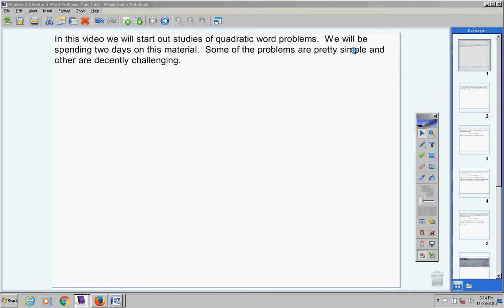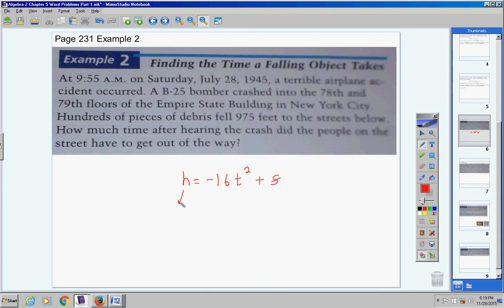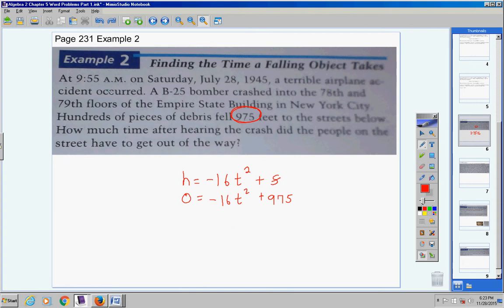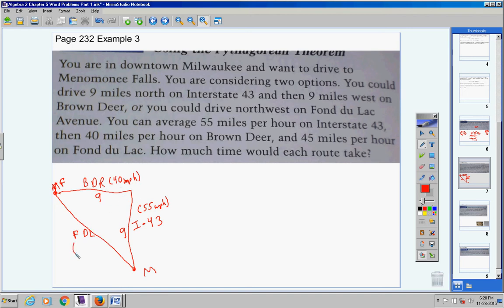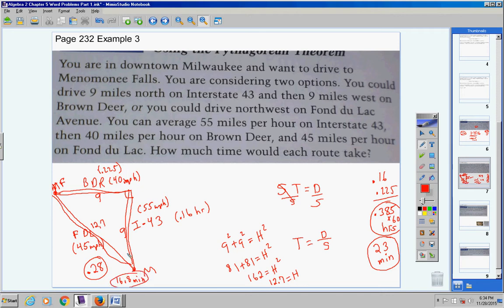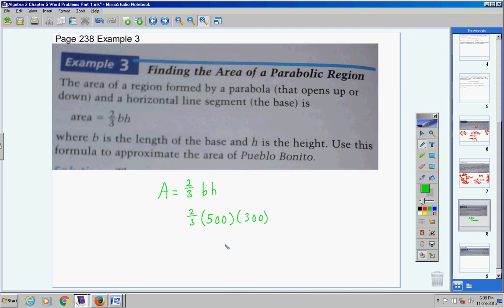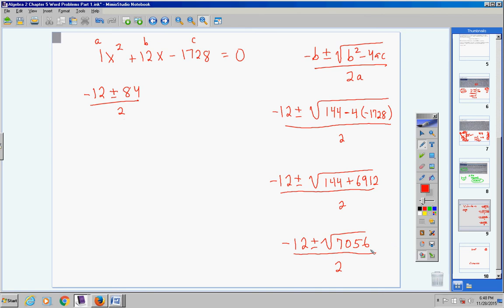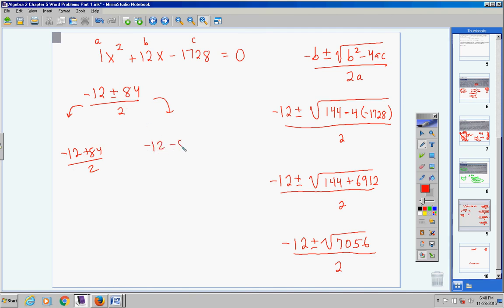Algebra 2 Chapter 5 Word Problems Part 1